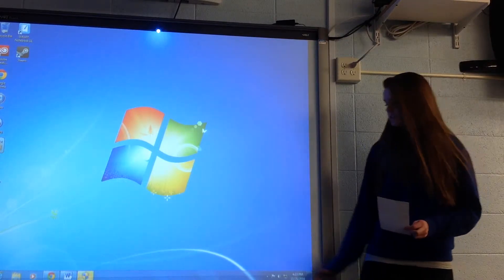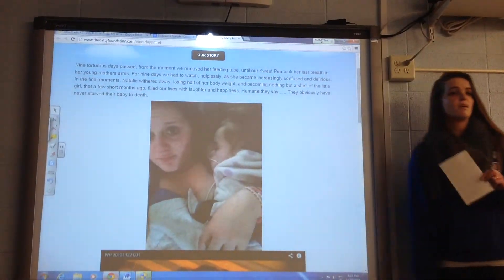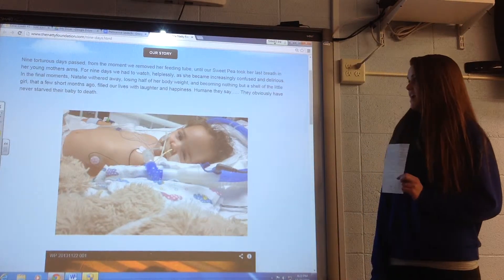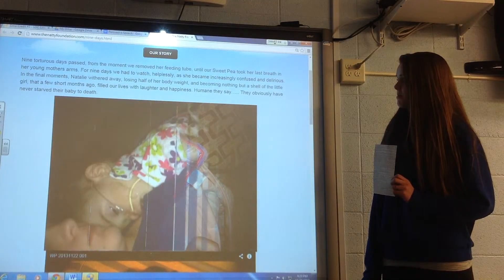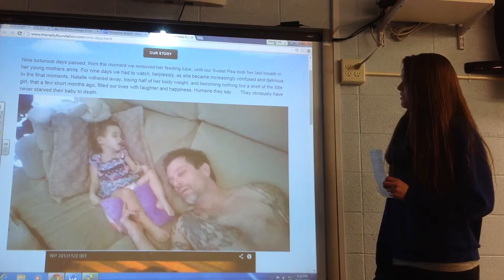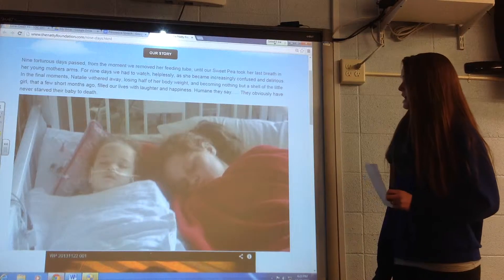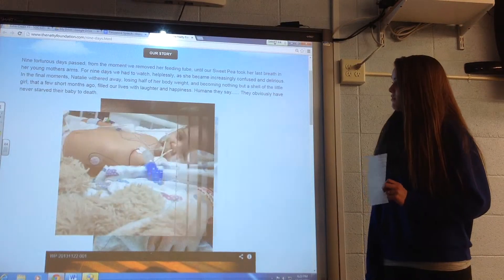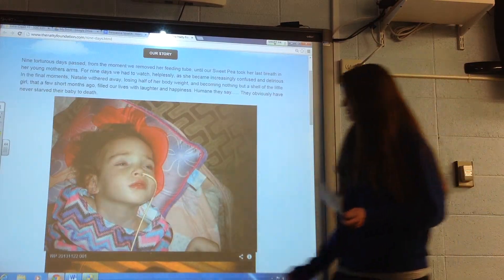Alayna Pederson Persuasive Speech